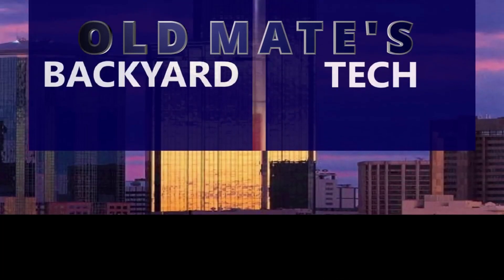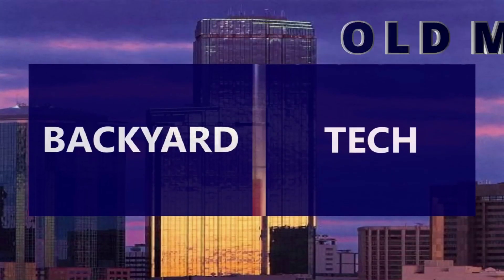Q&A + Advice - My Commodore's Car Radio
In this Q&A +To Advice video, I answer a viewer's email regarding my Holden Commodore's Car Radio/Head Unit